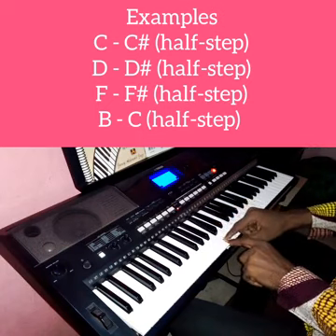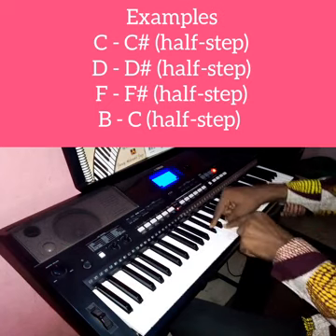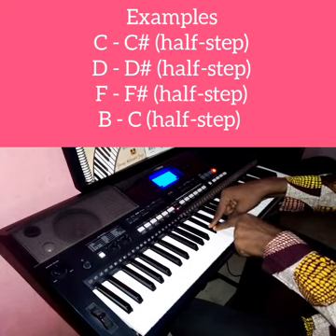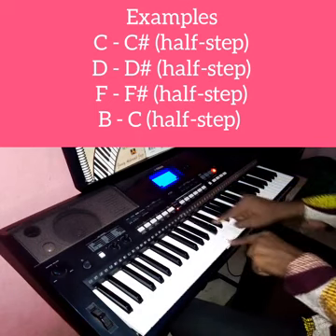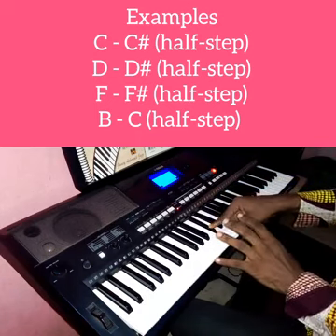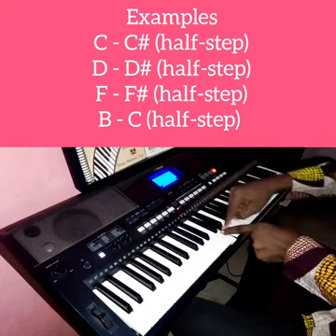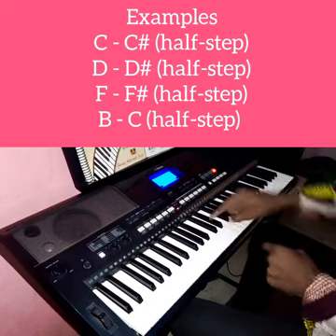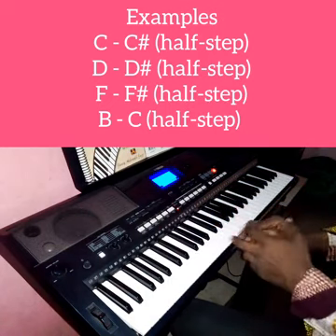Half Steps and Whole Steps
Here, the concept of half steps and whole steps is discussed.

A half step is the shortest or closest distance between two notes.

Also, note that two half steps makes a whole step.

In the next class, I'll show you how they (half and whole steps) are used to construct the major scale.